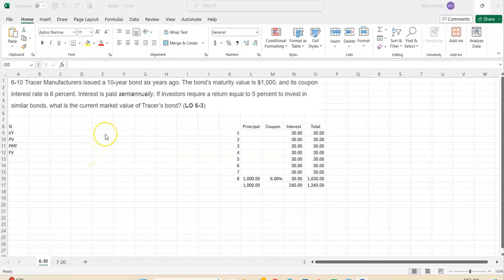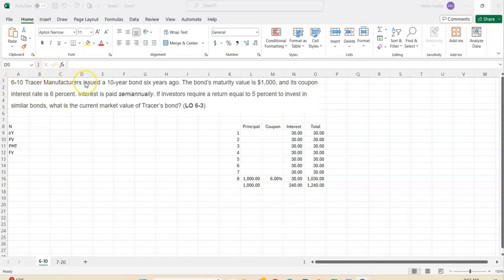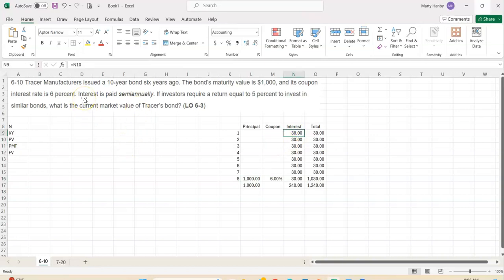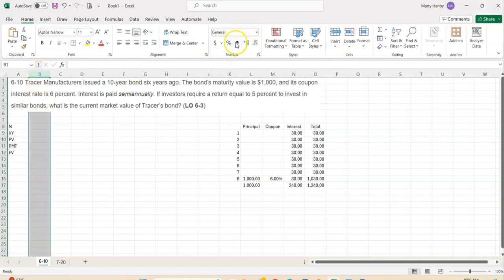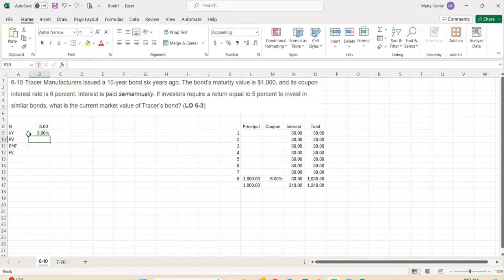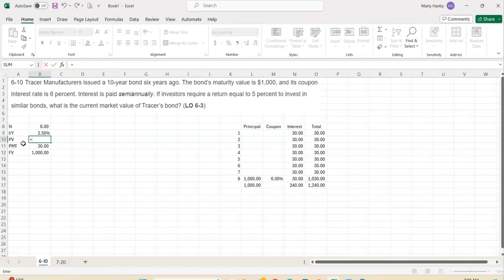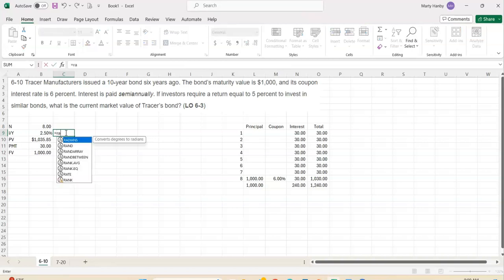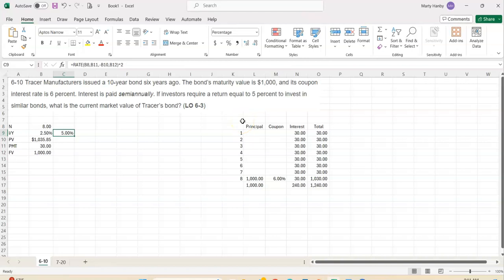Chapter 6 Problem 10 CFIN7